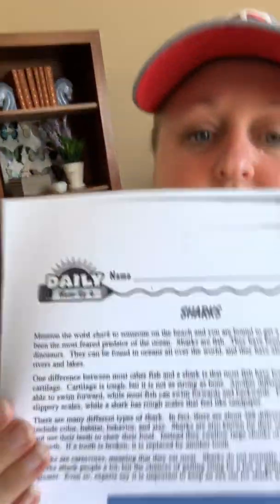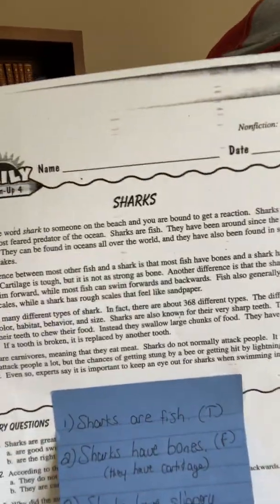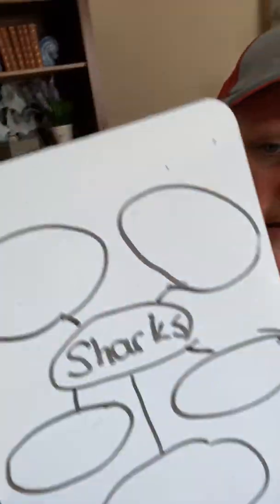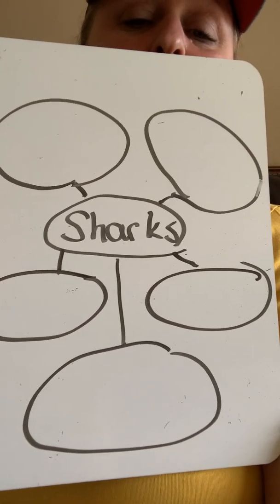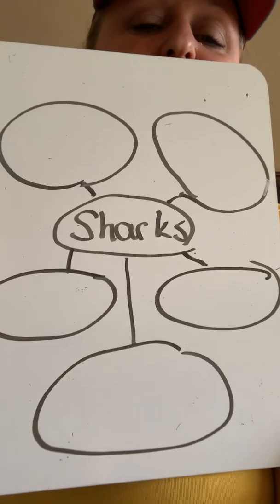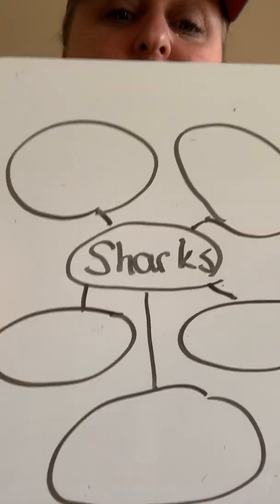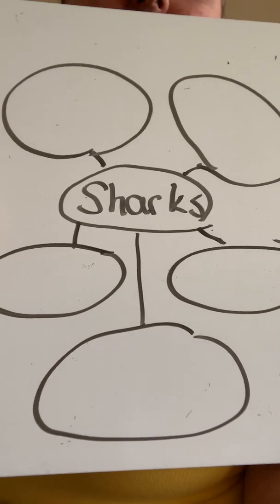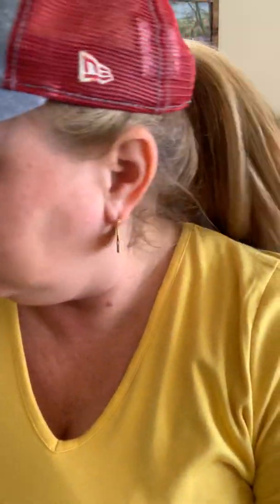Mrs. Hassen, 7/7, sharks